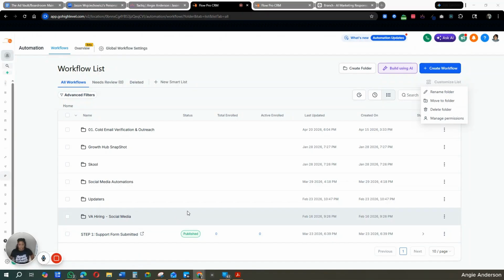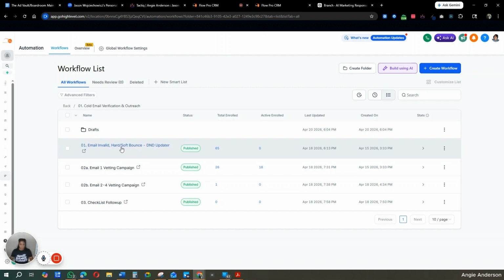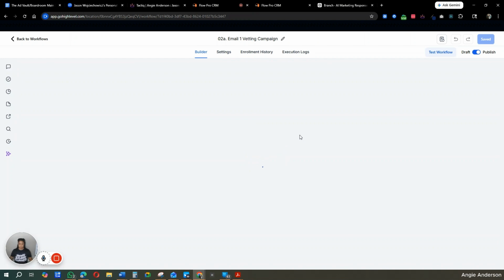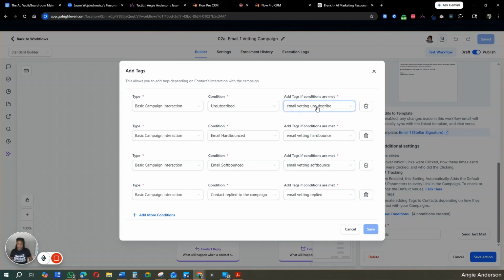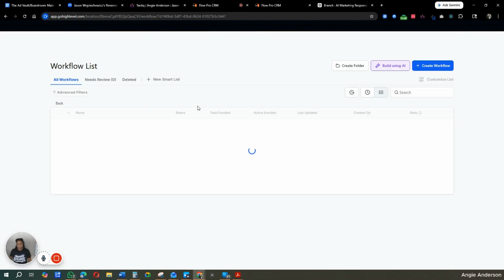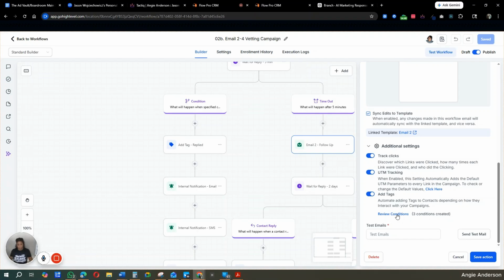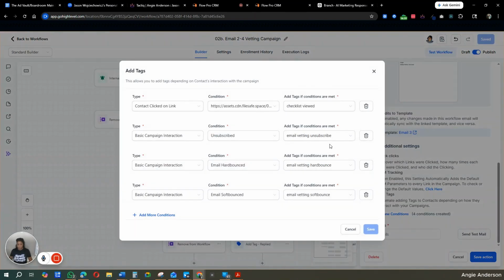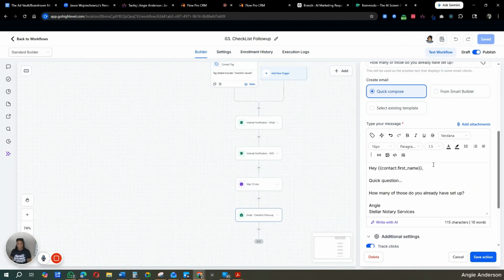Your Cold Emails Are Failing Because of This (GoHighLevel System Fix)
Already using Go High Level and ready to upgrade to Pro

Cold email automation only works if the system behind it is structured properly.

If your emails are bouncing, getting ignored, or hurting your domain, it’s not the outreach. It’s the setup.

In this video, we walk through a full cold email workflow inside Go High Level including verification, tagging, follow-ups, and automation so you can send emails without damaging your domain or doing everything manually.

What you’ll learn:
• How to verify your email list before sending
• How to reduce bounce rate and protect your domain
• How to structure a cold email workflow step by step
• How to tag and filter contacts automatically
• How to structure follow-up emails inside your workflow
• How to track replies, clicks, and engagement using tags

Timestamps:

00:00 Why most cold email systems fail
01:03 Email verification setup (NeverBounce + Go High Level)
02:36 How to reduce bounce rate and protect your domain
04:51 Structuring your first outreach email
06:23 Warming up your domain and scaling safely
08:34 Tagging, tracking, and filtering contacts
10:39 The mistake that got my domain flagged (13% bounce rate)
11:55 Multi-step verification system explained
13:21 Follow-up sequence (Emails 2–4)
16:12 Introducing offers without breaking trust
17:28 Final follow-up and exit strategy
18:48 Reactivation and long-term follow-up
19:51 Checklist automation and re-engagement
21:45 Final system recap and results

If this gave you clarity, we’re building systems like this inside the Skool community.

Less guesswork. More structure.
Join when you’re ready.